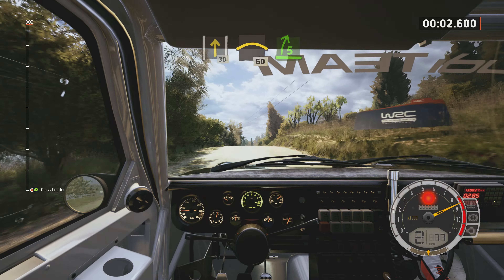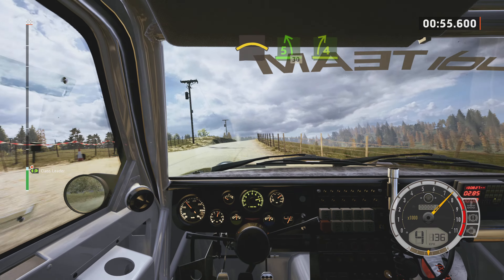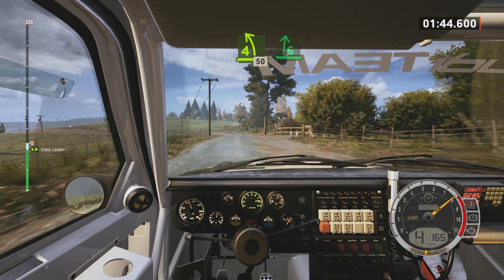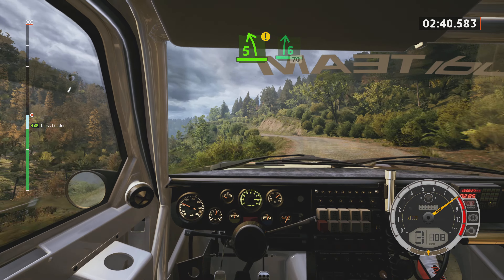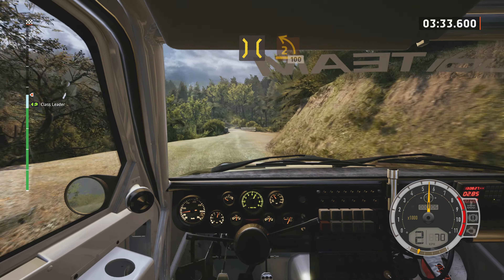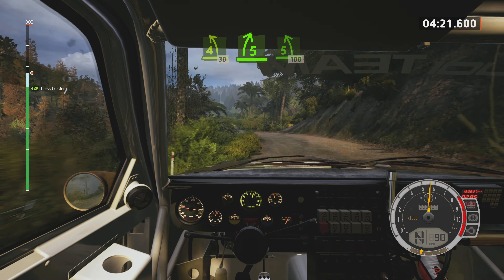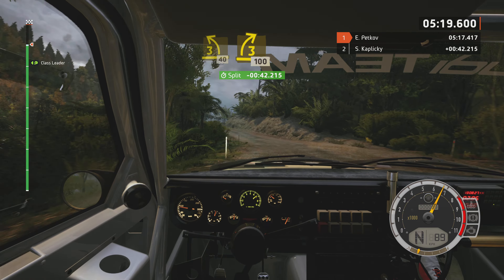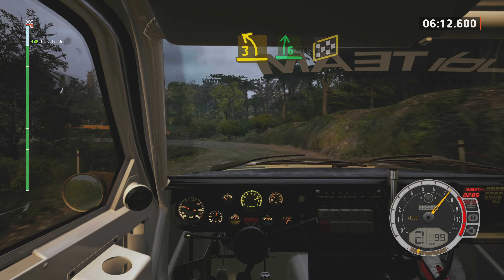Audi S1 EA SPORTS WRC